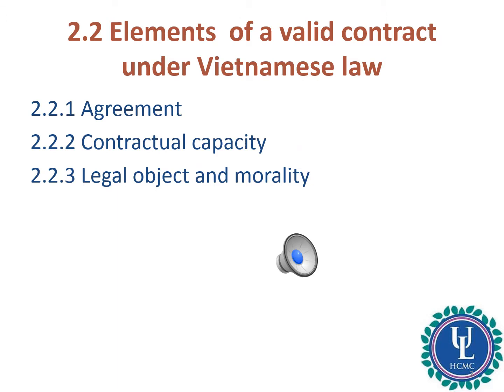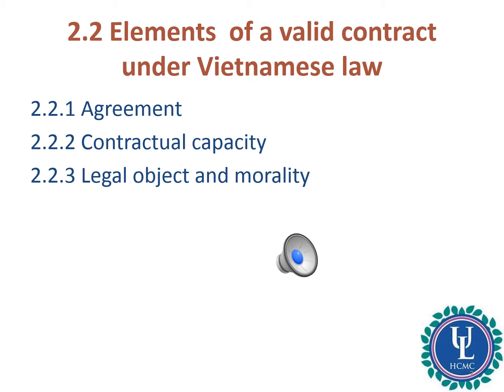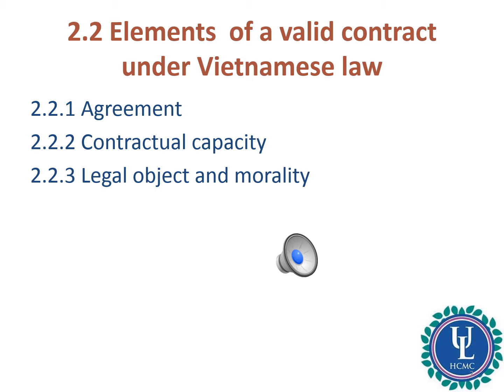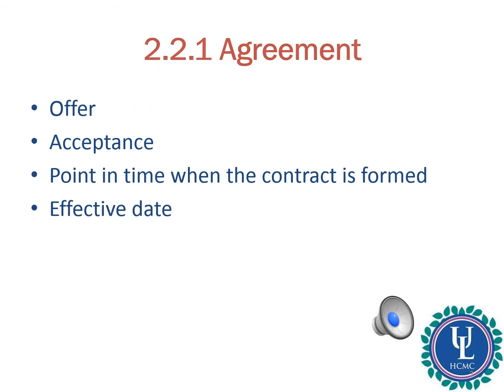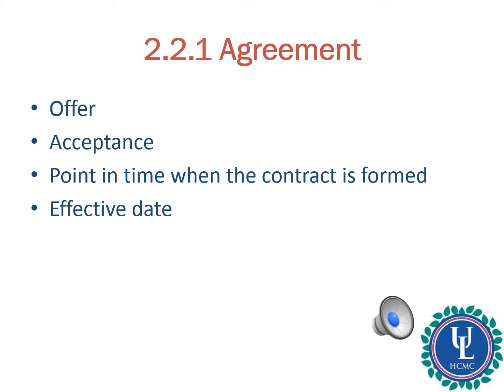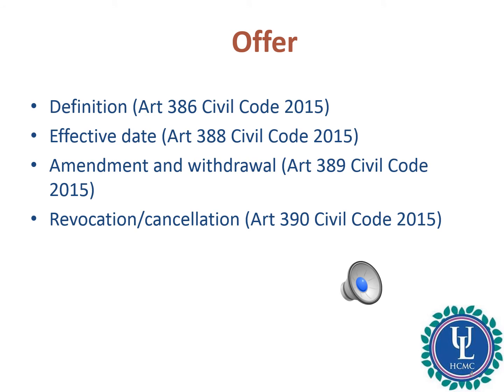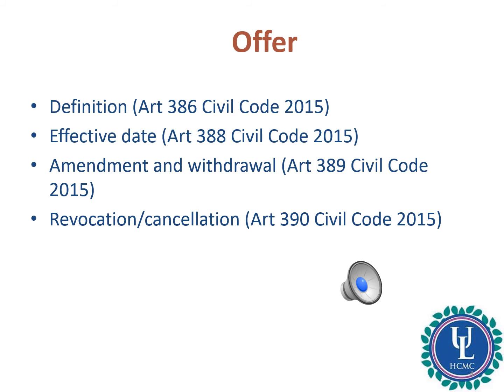LawofContract_Chapter2_Session11 - Đại học Luật - Tp. Hồ Chí Minh:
LawofContract_Chapter2_Session11